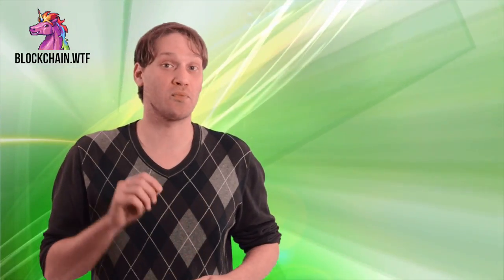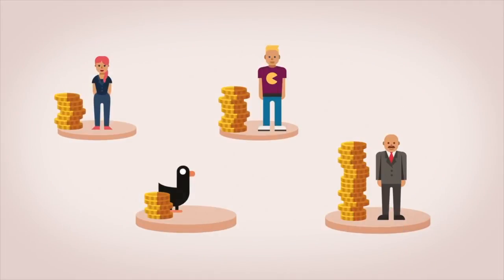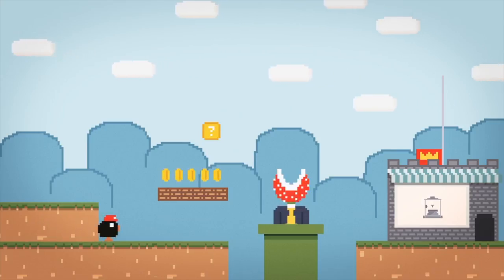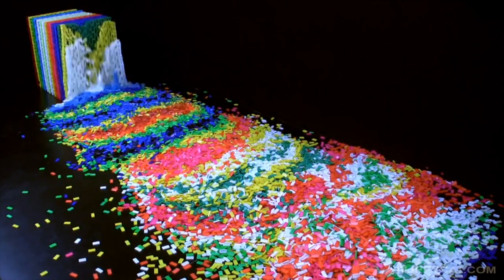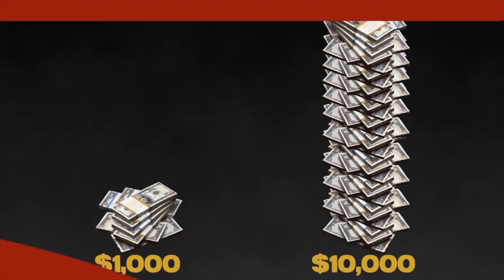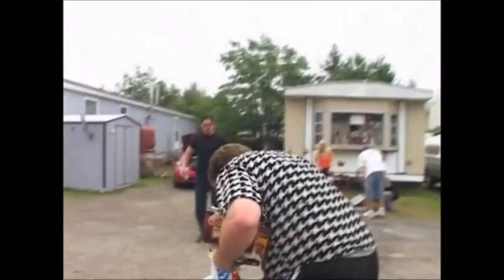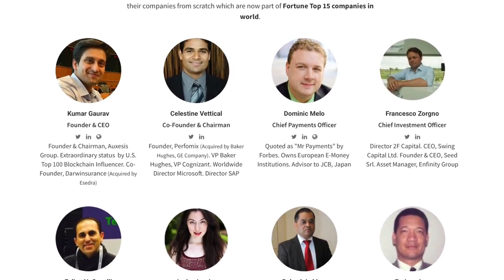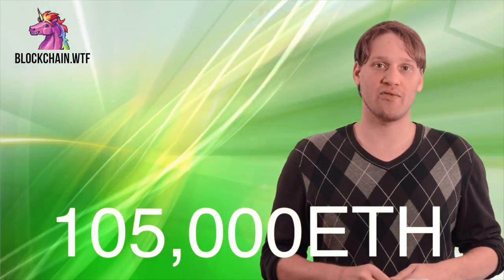ICO or NO: Cashaa (Starting November 6, 2017) Ep. 020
The Cashaa project is looking to revolutionize banking. Watch as Jeremy breaks down the project! Cashaa is using Blockchain technology in order to provide banking services at lower fees, as well as provide these services to the unbanked and underbanked. Cashaa aims to offer several services that banks currently provide, such as exchanging cryptocurrencies, transferring money across borders, and offering lines of credit to those who currently not offered that option. Check back for more episodes of ICO or No!